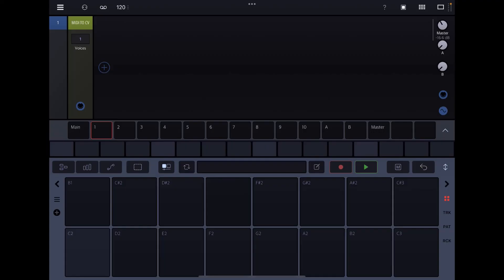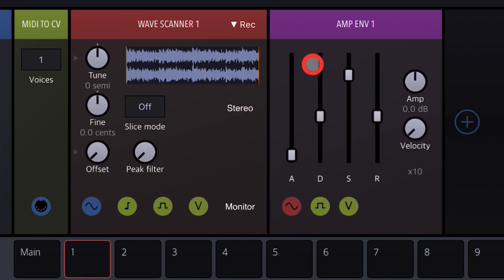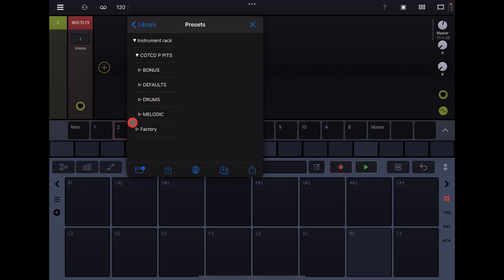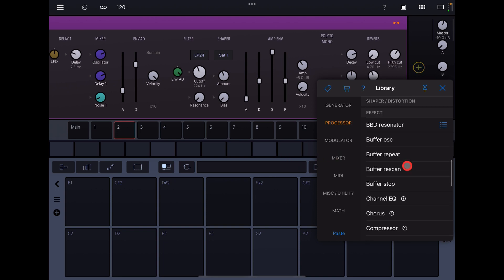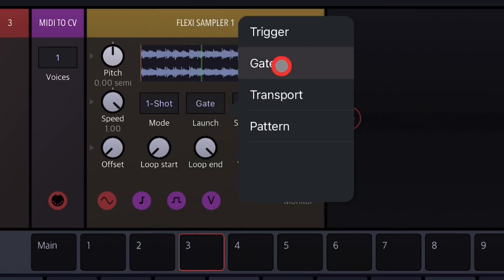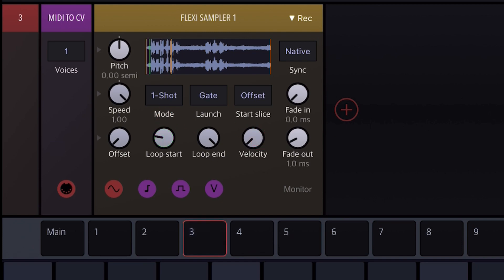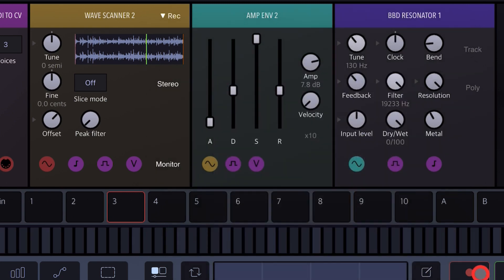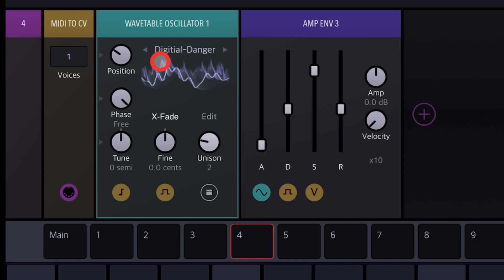Drambo Modular Groovebox - Massive Update - New Wave Scanner - BBD Resonator & Much More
You can get Drambo here at the App Store